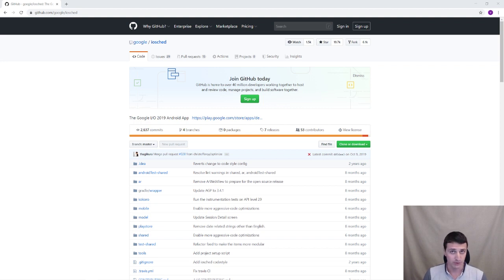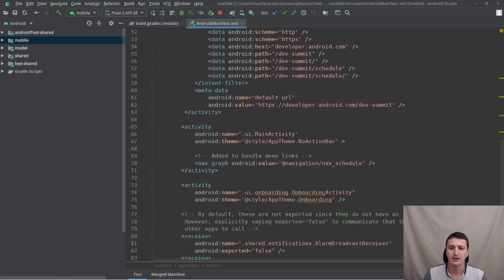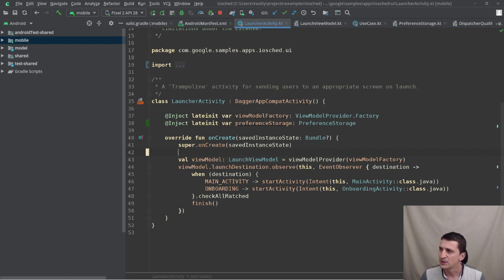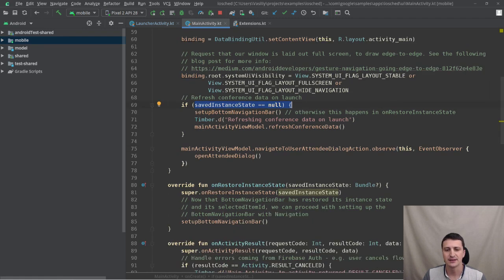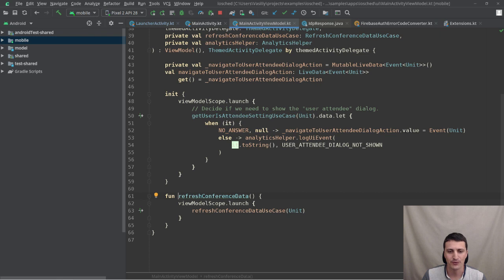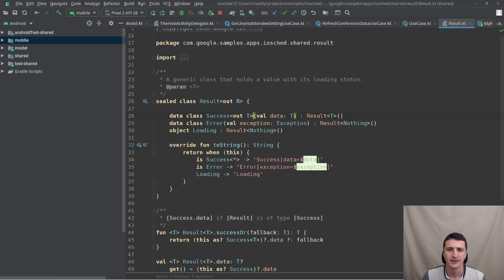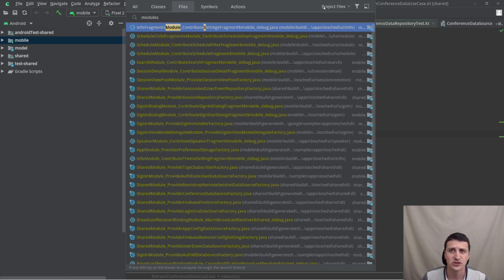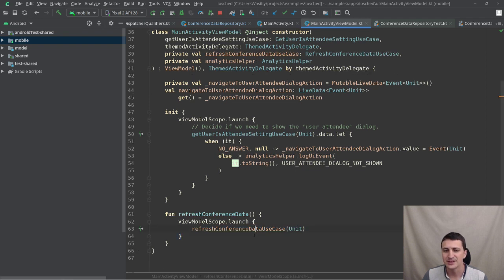Live Code Review: Android Dev Summit - Part 1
Live code review of Google's Android Dev Summit Application.